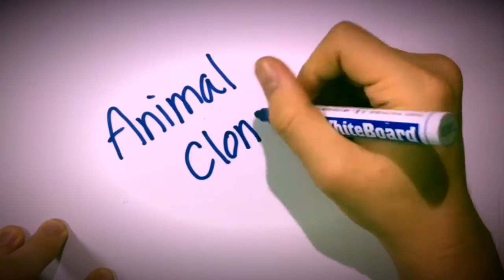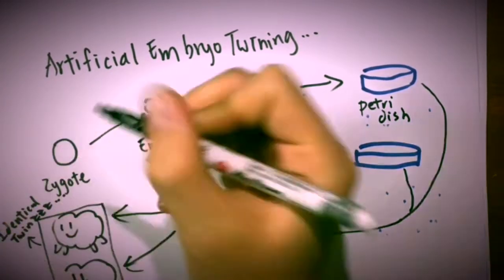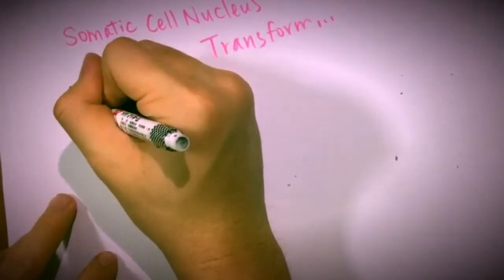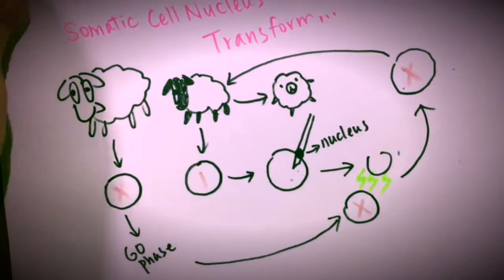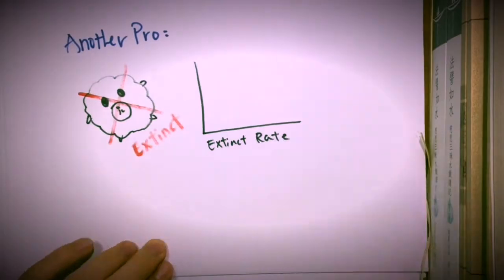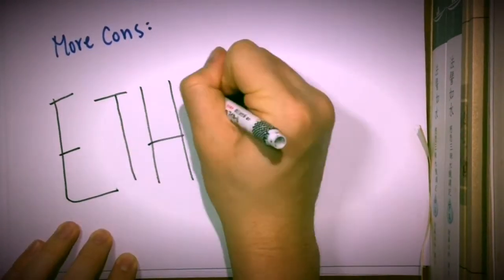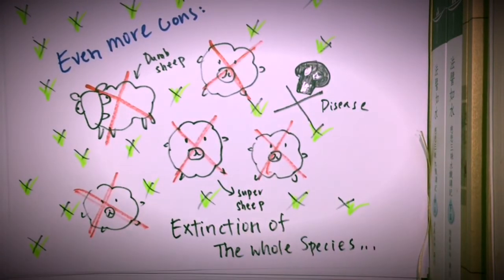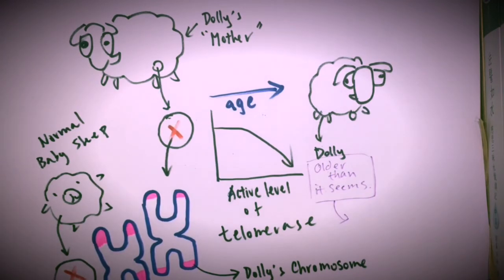Animal Cloning - Alpha Scientist (Howard Yang)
Hello, I am Howard the scientist.